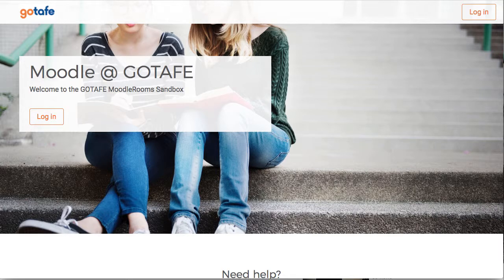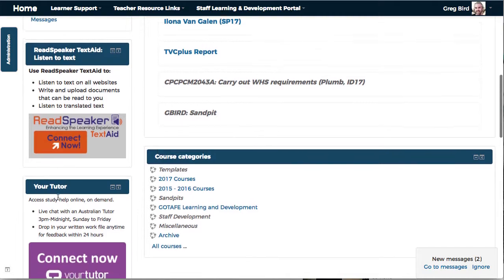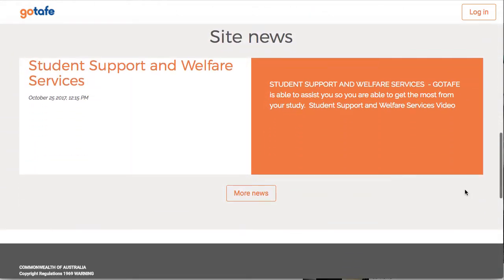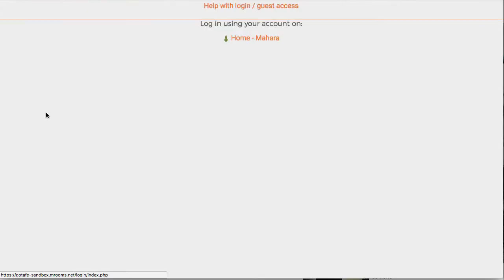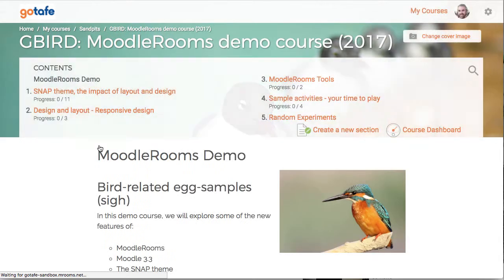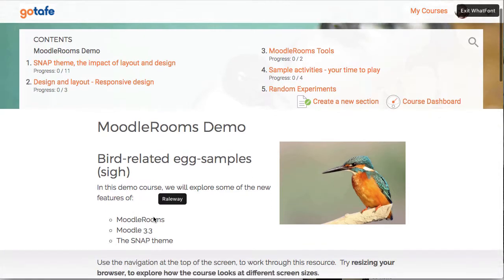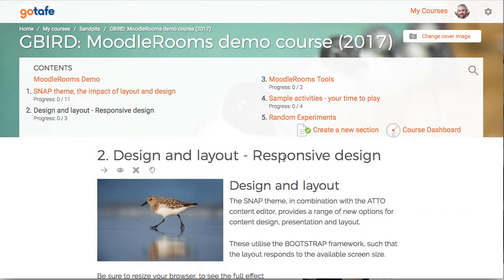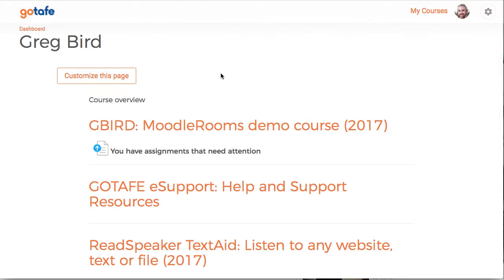MoodleRooms - Retheming of SNAP theme to GOTAFE requirements